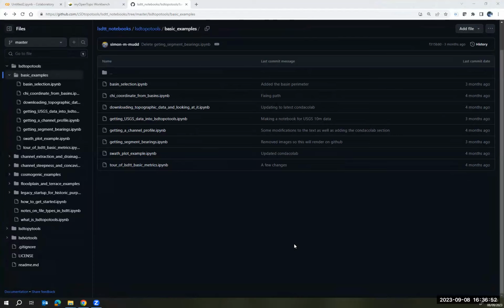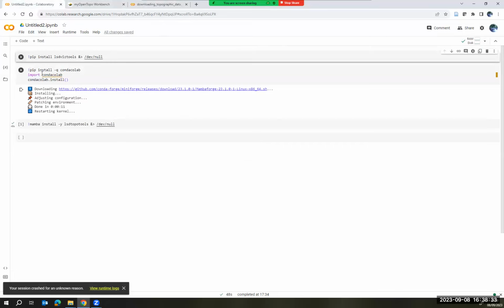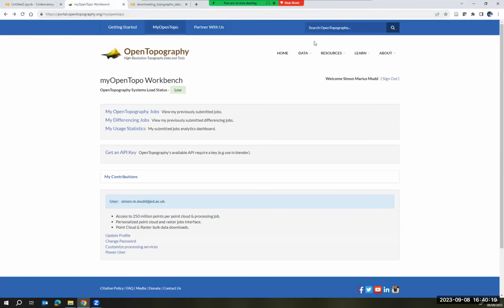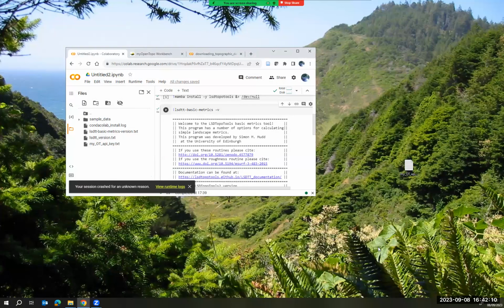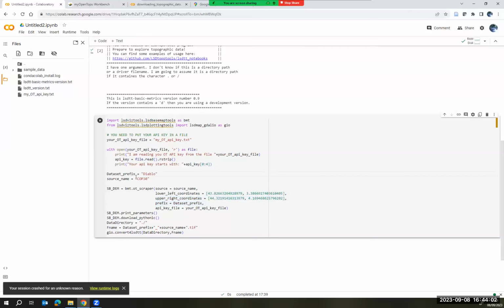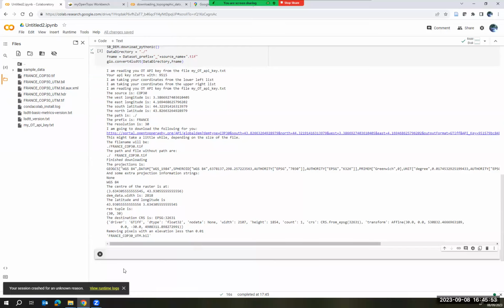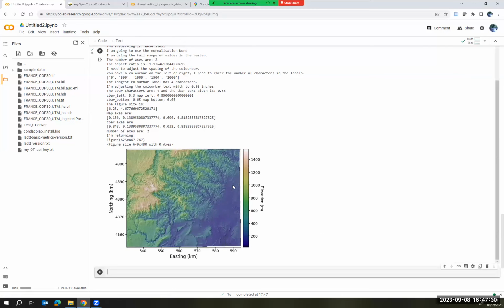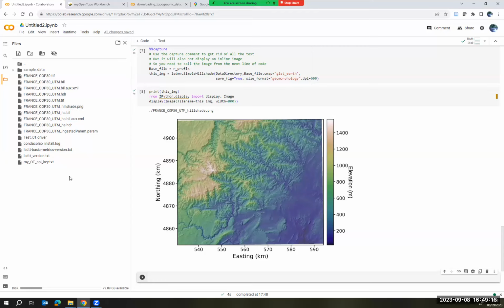lsdtopotools in colab: getting data from opentopography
An exaple of getting data and looking at it using lsdtopotools and the opentopography.org interface.